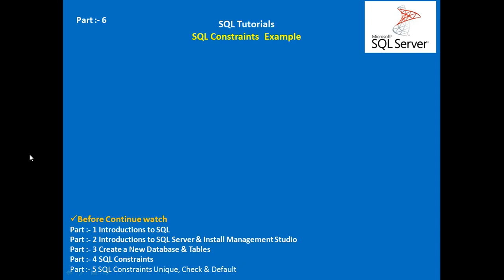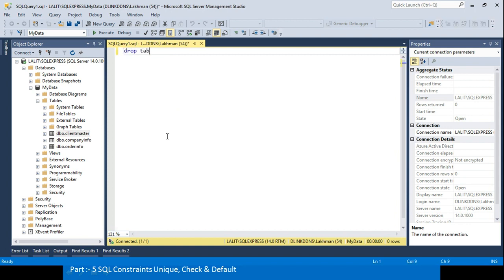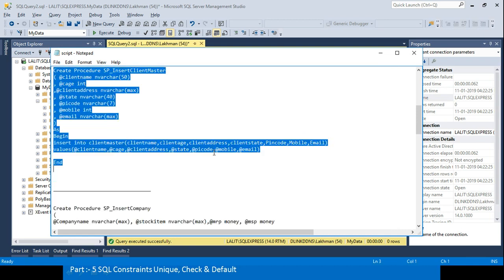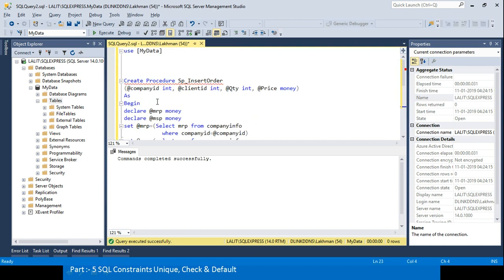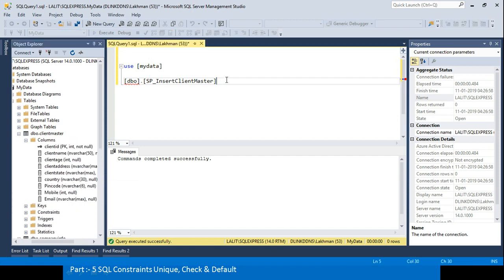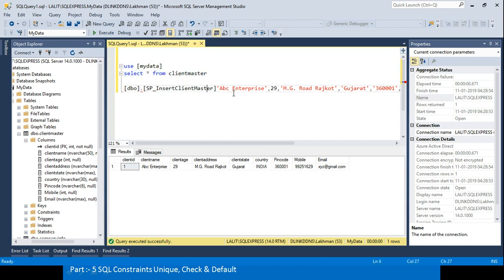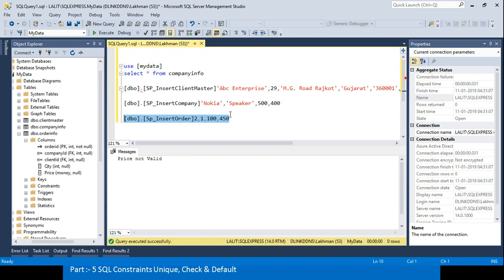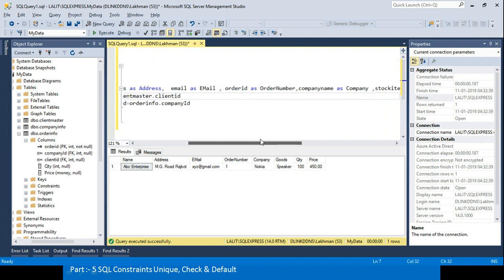SQL Constraints Real Time Example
SQL
 Constraints
Real Time Example
OrderInfo Table
Company Info Table
ClientMaster